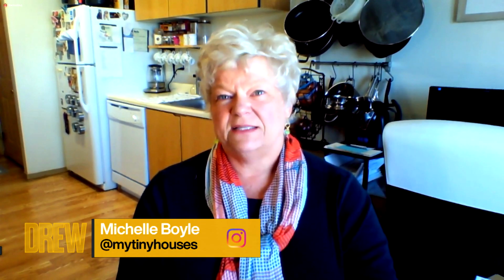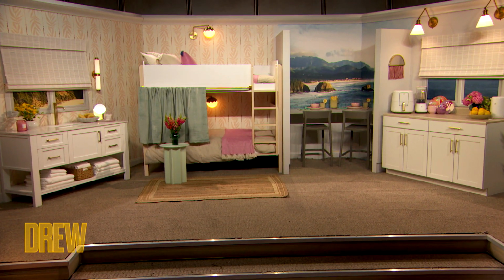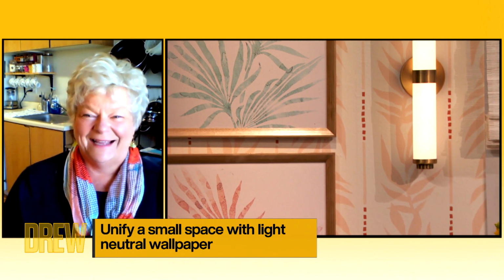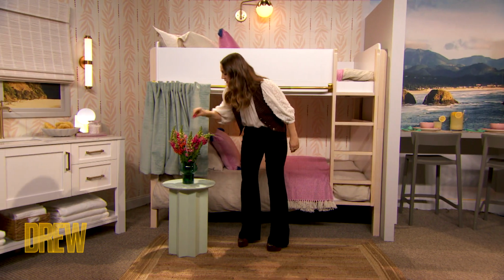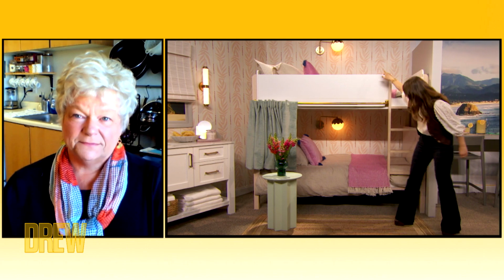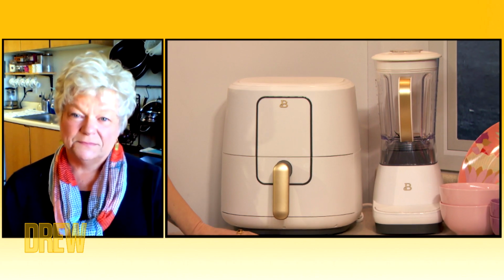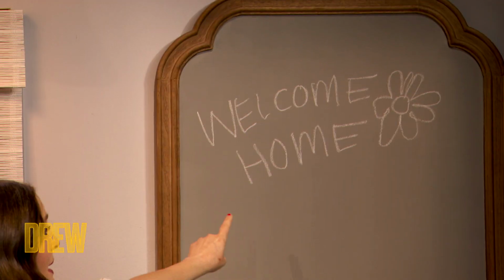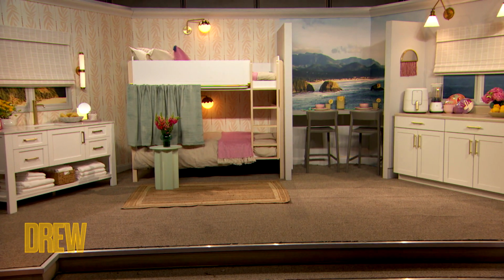Drew Gives a Tiny House a Design Makeover | Designed by Drew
Drew surprises My Tiny House Village founder Michelle Boyle with a makeover for her tiny home!